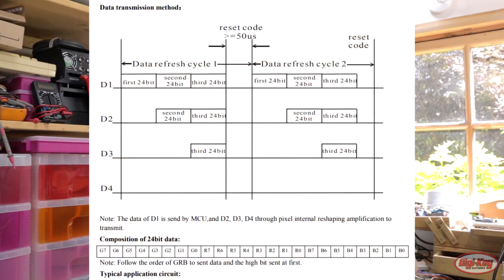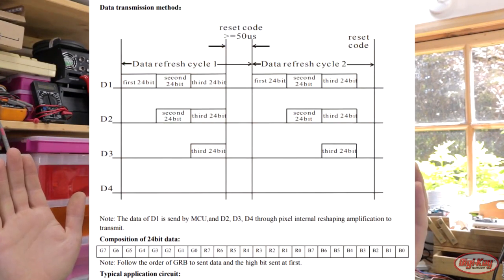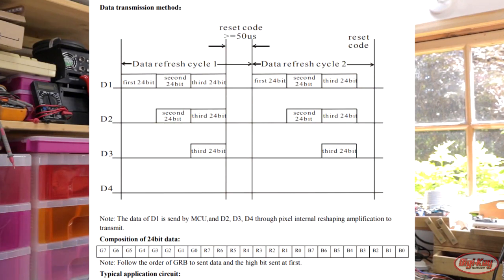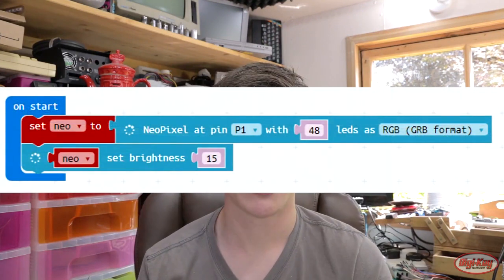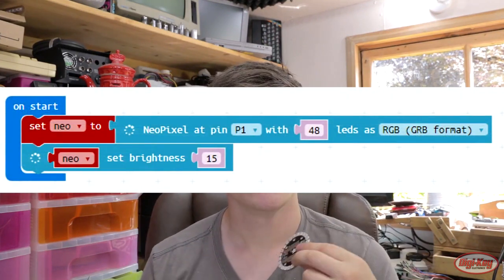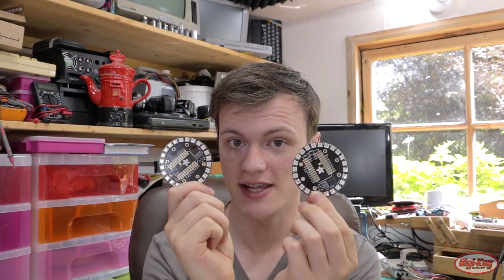How to Set Up Multiple Neopixel Rings on a micro:bit – Maker.io Tutorial | Digi-Key Electronics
Using a micro:bit, Robin shows how to use multiple Neopixel rings.  Additionally, he explains fundamentally how Neopixels operate.